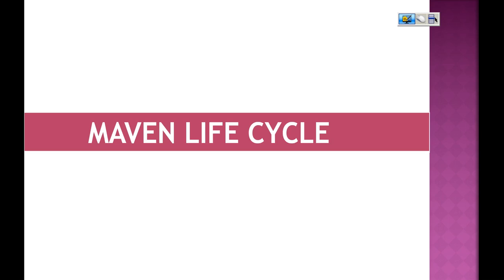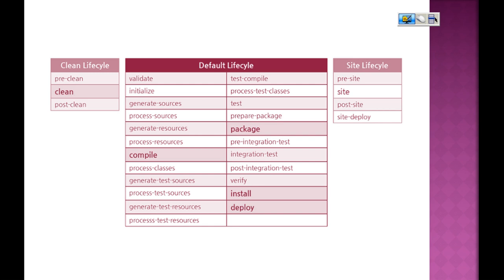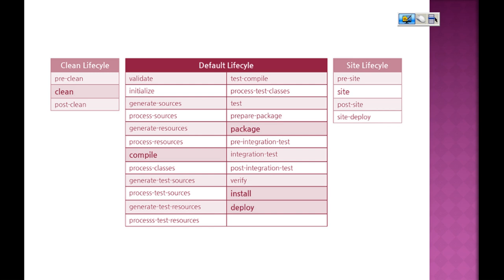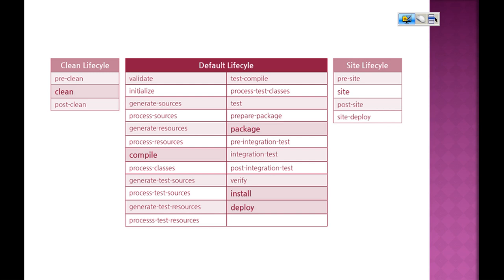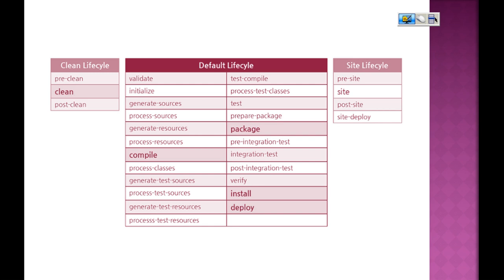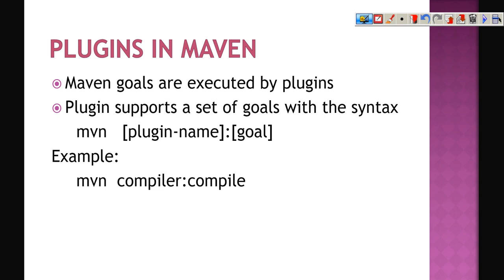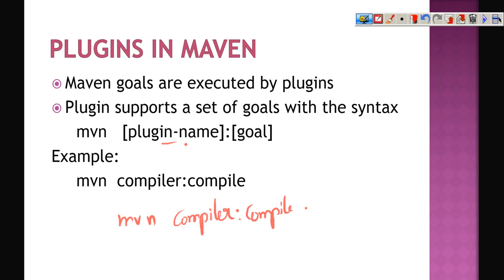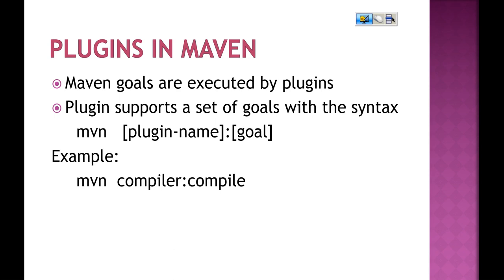MAVEN-Class-2 | Maven Life Cycle | NEWAXIS.in DEVOPS online Trainings